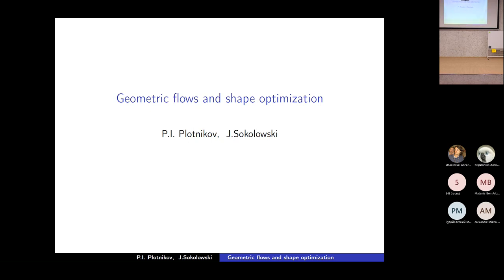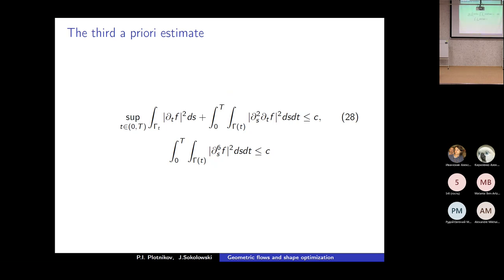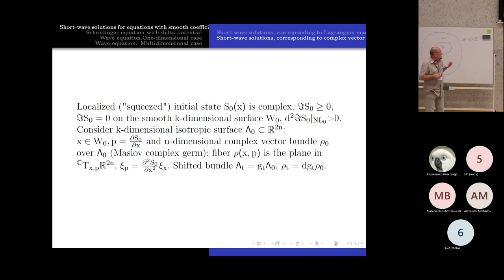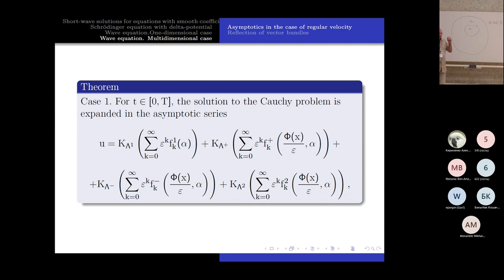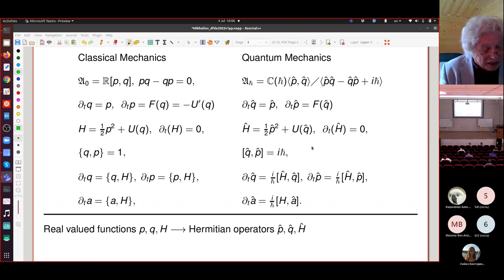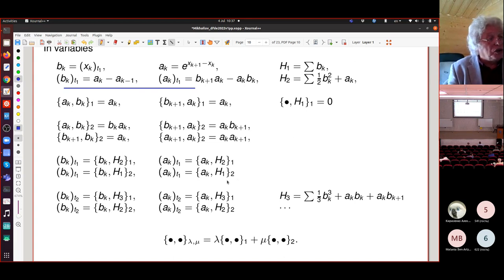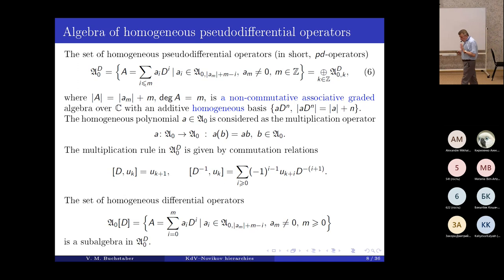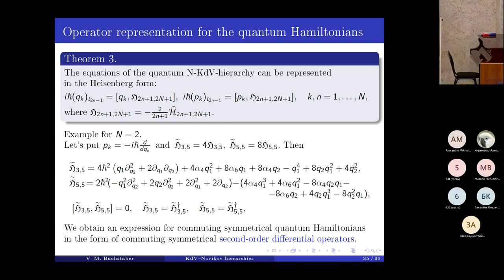DFDE - 2022 || 04.07.2022 (Conference Hall, Plenary)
0:08:42 P. I. Plotnikov, “Geometric flows and shape optimization”
1:01:45 A. I. Shafarevich, “Short-wave asymptotics for evolutionary
equations with abruptly varying coefficients”
2:07:00 A. V. Mikhailov, “Quantisation of free associative dynamical
systems” (online)
3:01:45 V. M. Buchstaber, “Integrable polynomial Hamiltonian KdV–
Novikov hierarchies and their quantization”